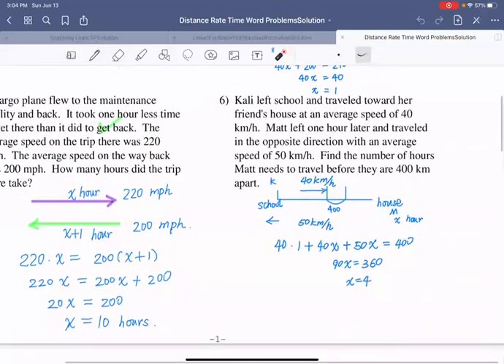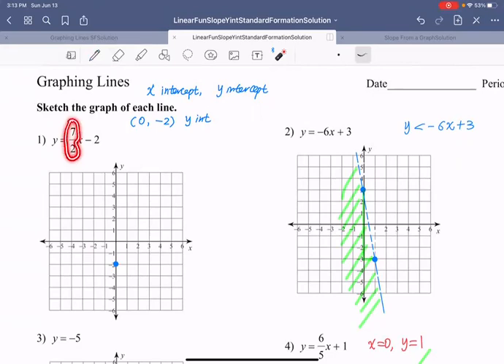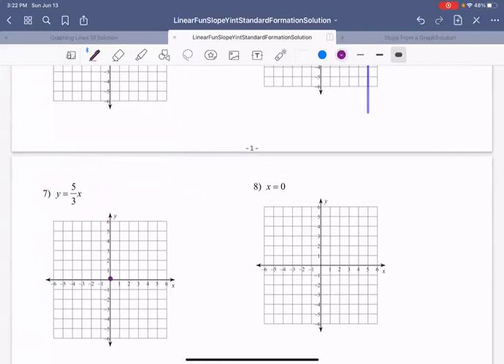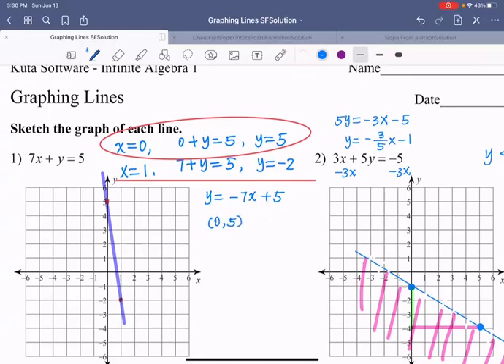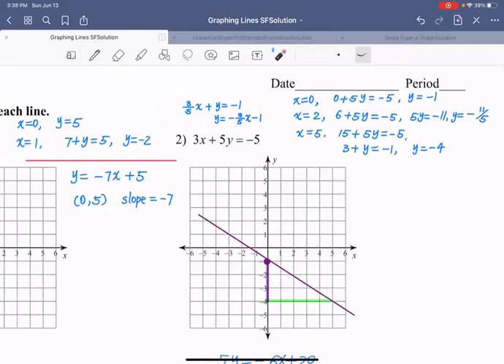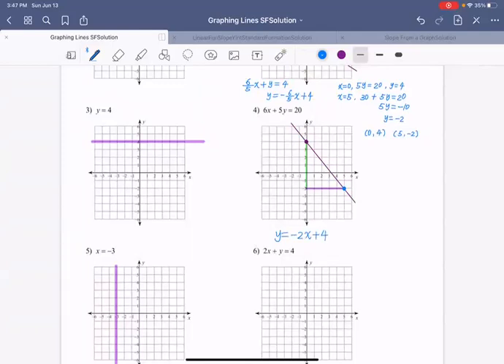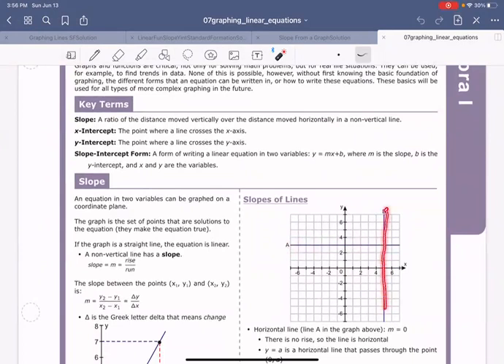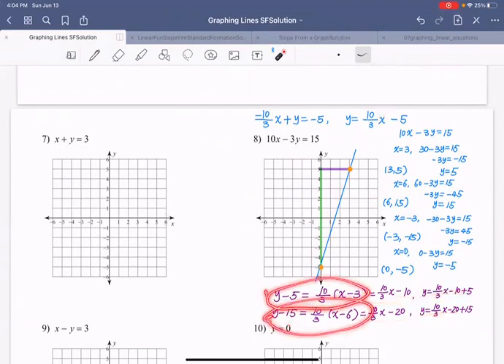Algebra 1 Linear Function Week 0613 _2021